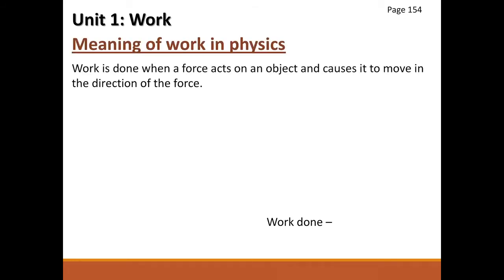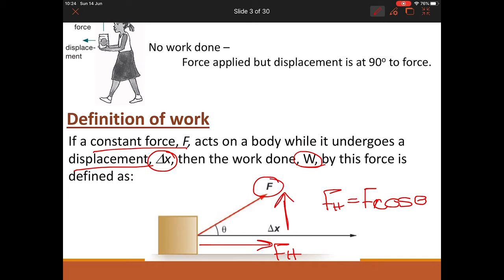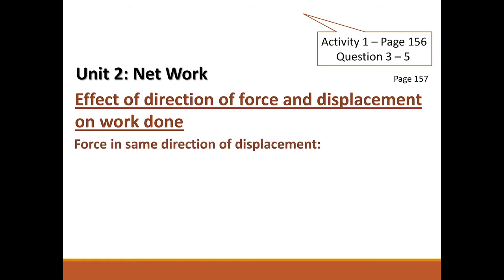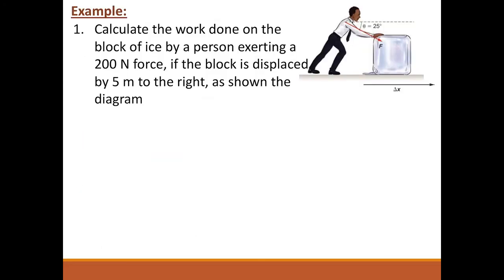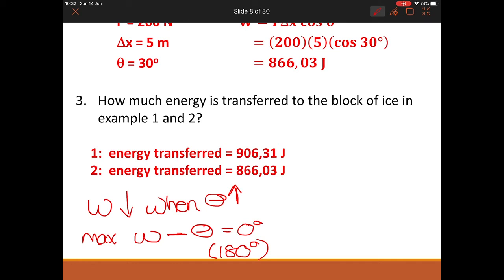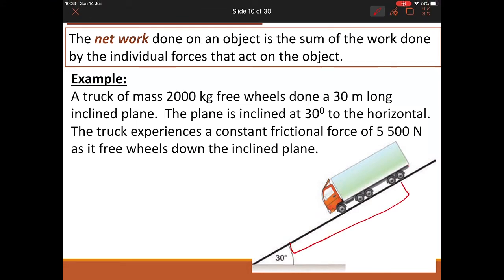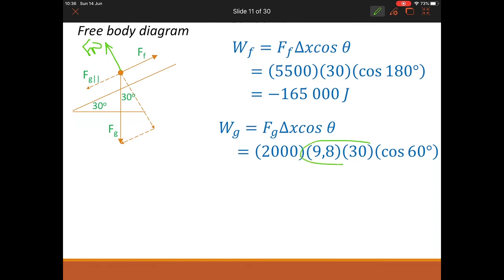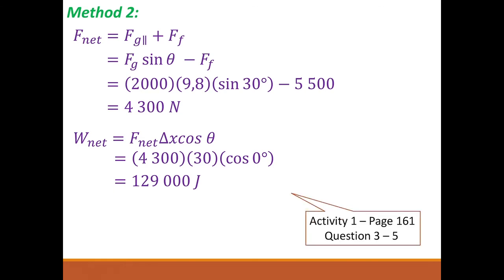Work and Net Work